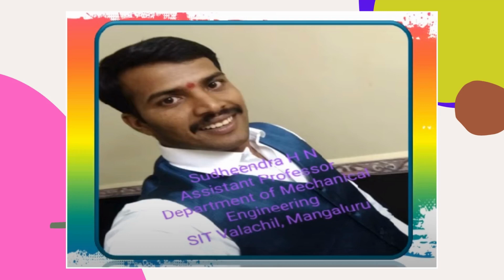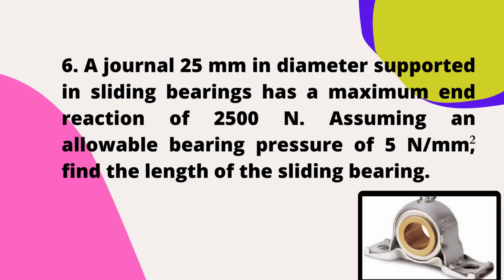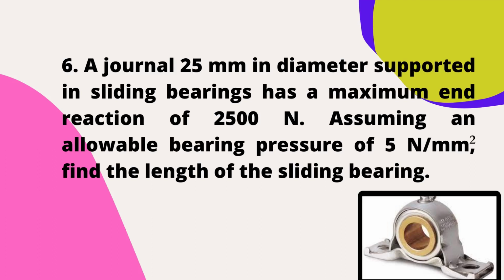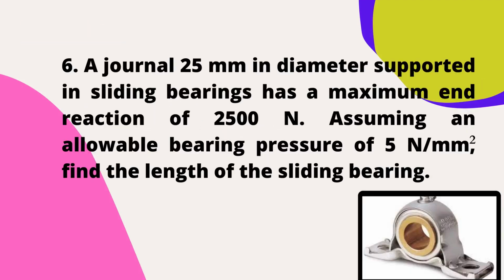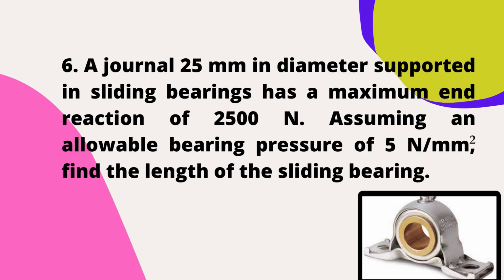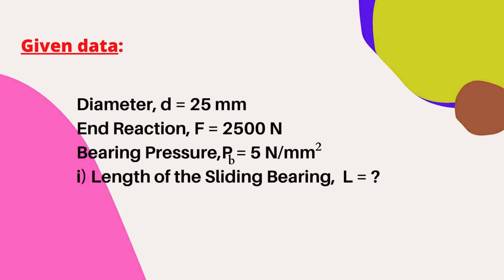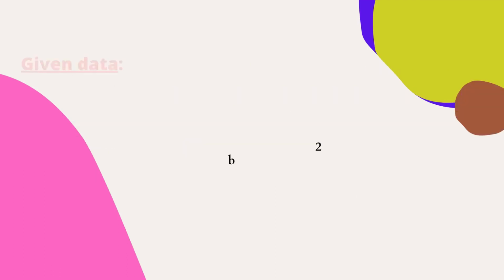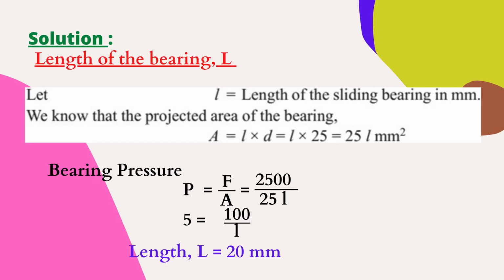DME I, Stress Analysis, Problem 6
DME-I, Stress Analysis, Journal Bearing Problems